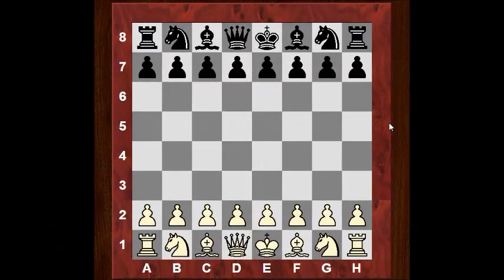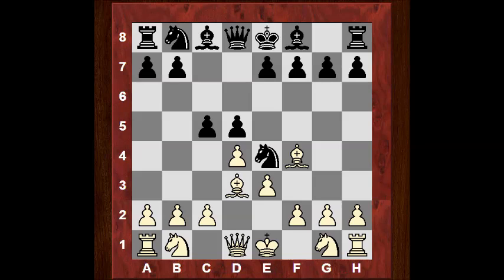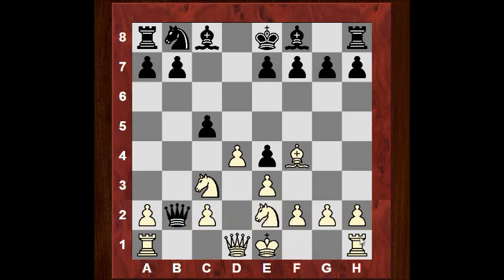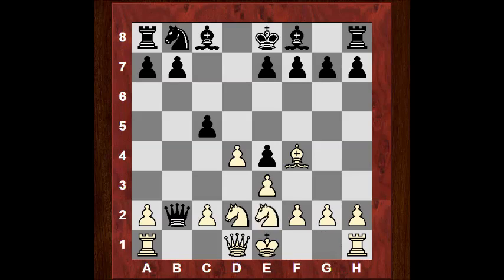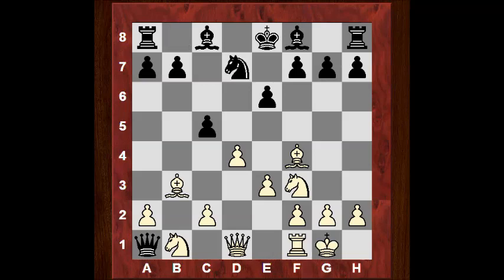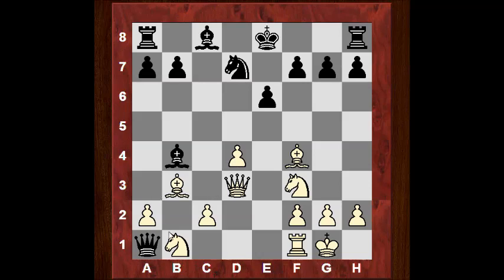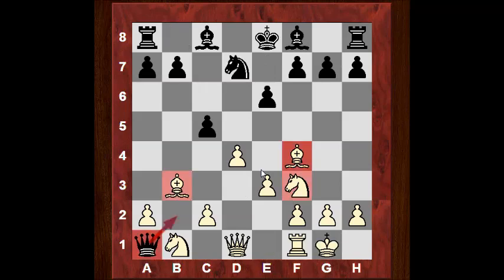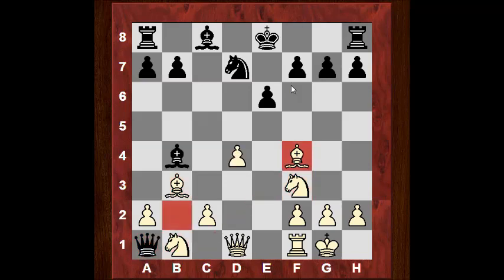Hikaru Nakamura's Rapid Chess Rampage! - Round 5 vs GM Jonathan Hawkins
Instructive game tags: Queen trapped, Queen trap, Early Queen trap, Trap in Trompovsky, Trompovsky Trap, Amazing trap in Trompovsky, early Queen manoever, materialism punished

Instructive Game quality tags: : instructive, enlightening, helpful, illuminating, useful, educational, educative, explanatory, informational, instructional, annotative, informing, guiding, influential, teaching, elucidative, revealing, significant, edifying, uplifting, beneficial

[Event "London Chess Classic (Rapid Open)"]
[Site "London ENG"]
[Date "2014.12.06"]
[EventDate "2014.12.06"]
[Round "5.1"]
[Result "1-0"]
[White "Hikaru Nakamura"]
[Black "Jonathan Hawkins"]
[ECO "A45"]
[WhiteElo "2767"]
[BlackElo "2546"]
[PlyCount "29"]

1. d4 Nf6 2. Bg5 Ne4 3. Bf4 d5 4. e3 c5 5. Bd3 Qb6 6. Bxe4
Qxb2 7. Bxd5 Qxa1 8. Nf3 e6 9. Bb3 Nd7 10. O-O cxd4 11. exd4
Bb4 12. Qd3 Qb2 13. c3 Be7 14. Bc1 Qa1 15. Qc2 1-0